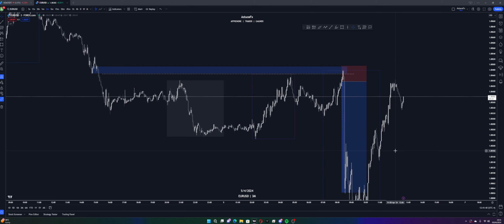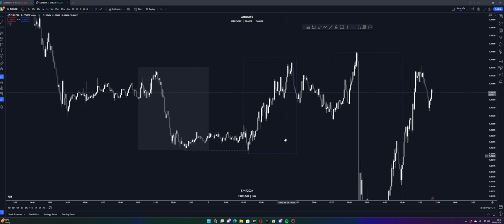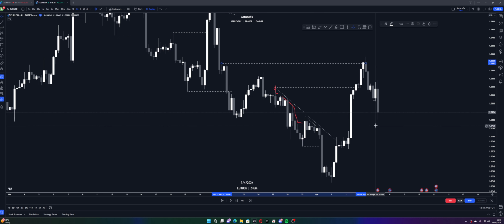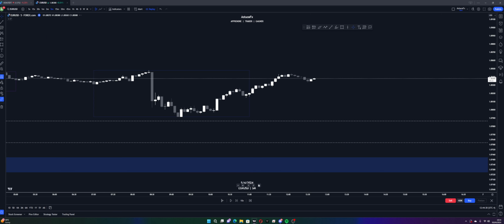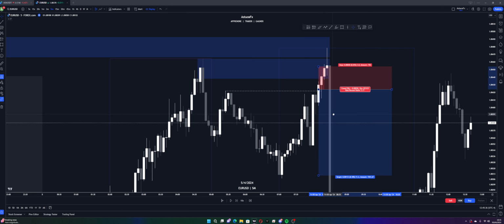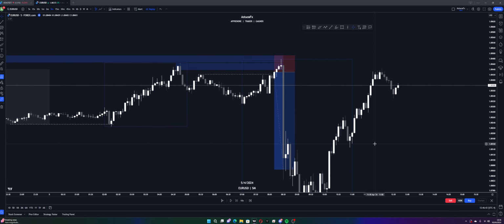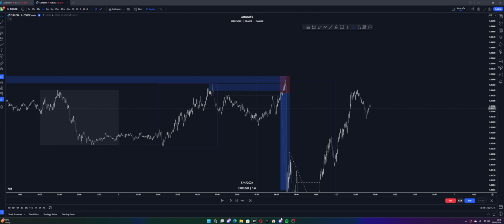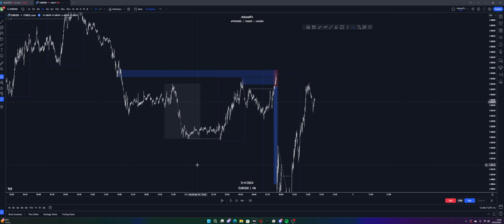HOW I MADE 6000USD TRADING FOREX NEWS{NFP}